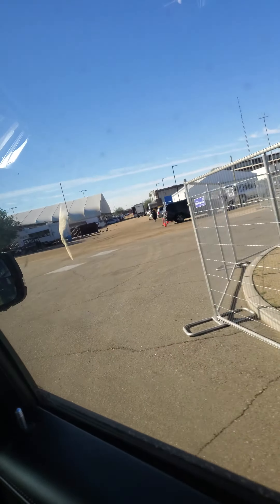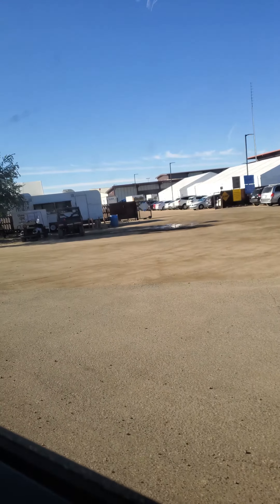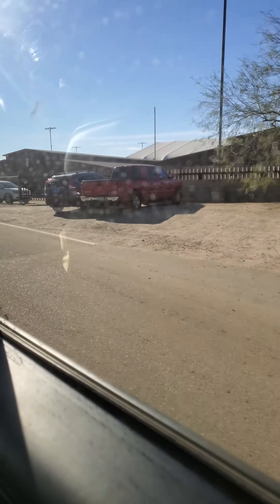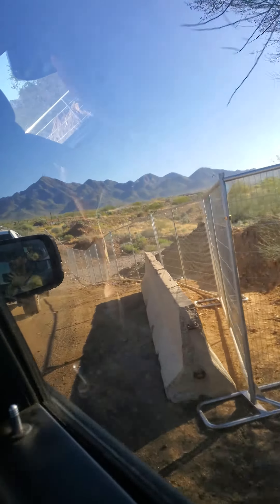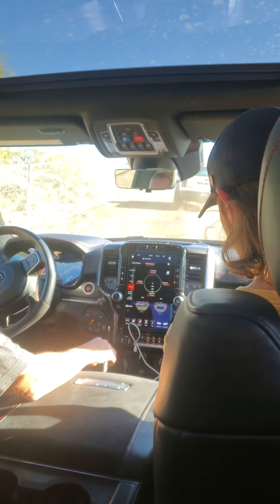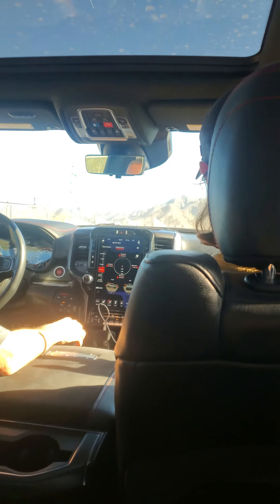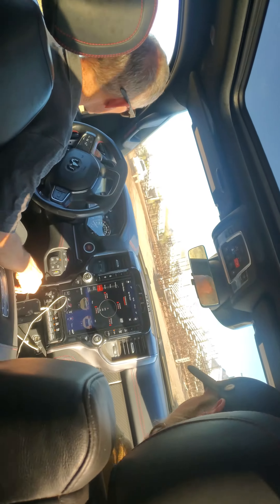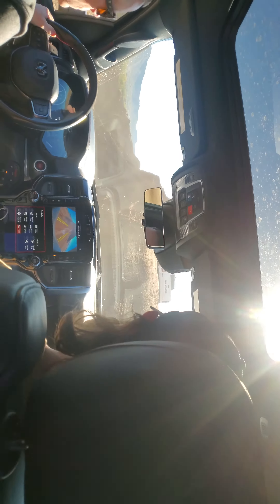2021 RAM TRX Offroading @ Barrett Jackson Scottsdale 2022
702 hp & 650 lb-ft torque